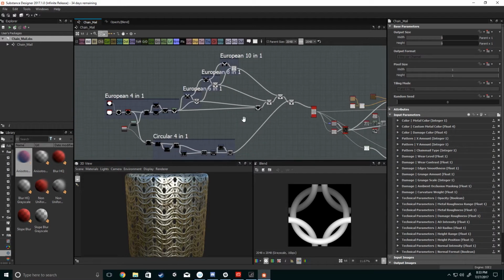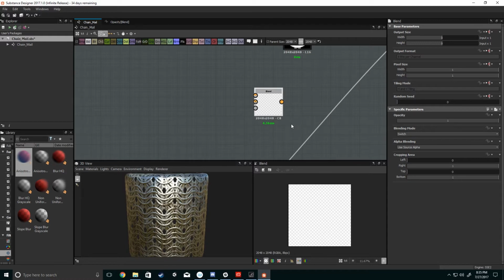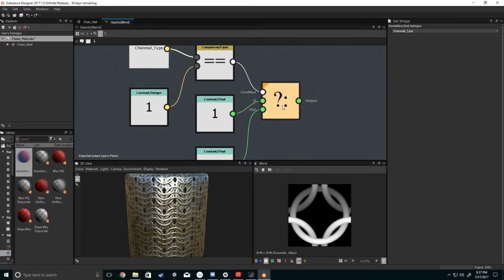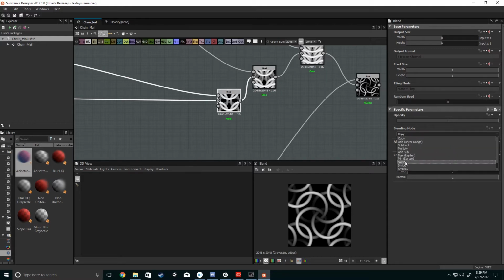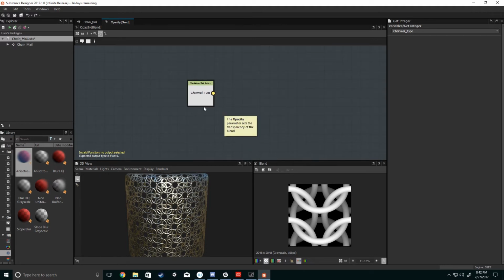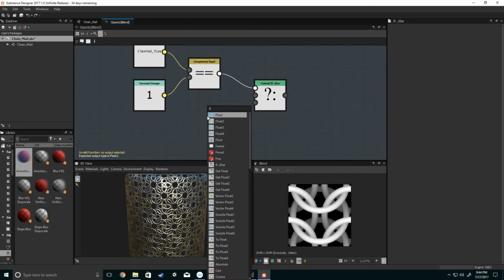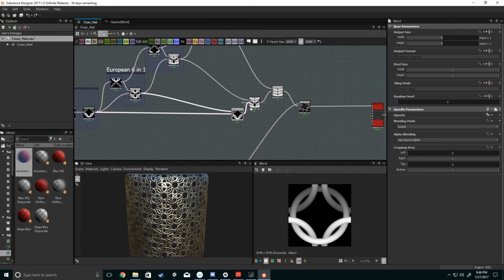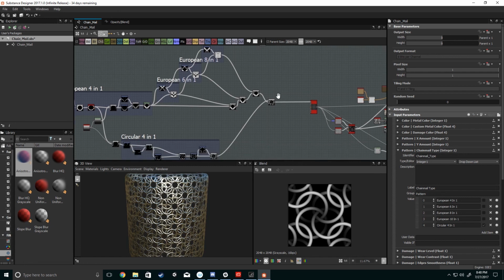Substance Designer: Dropdown List Functions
Here is the video showing how to make a drop down list function for switching between patterns or any other inputs.